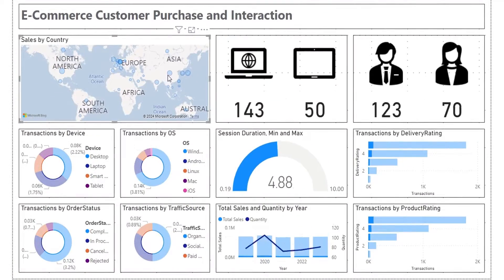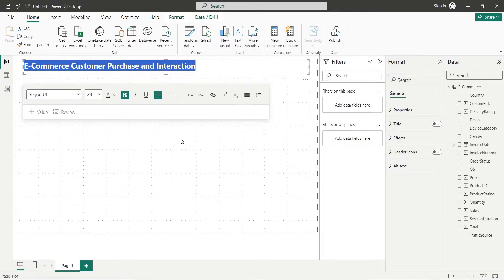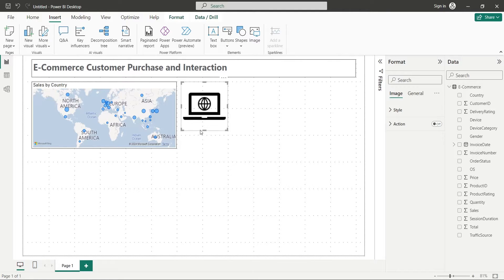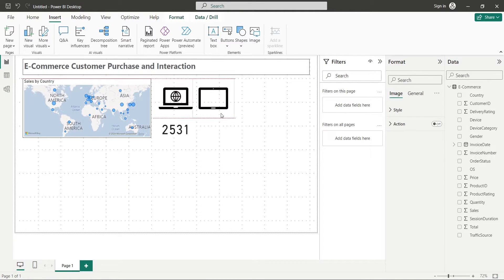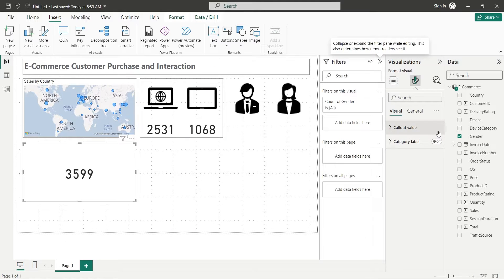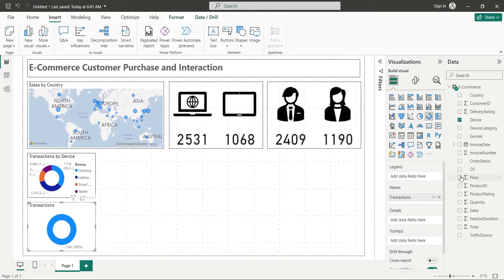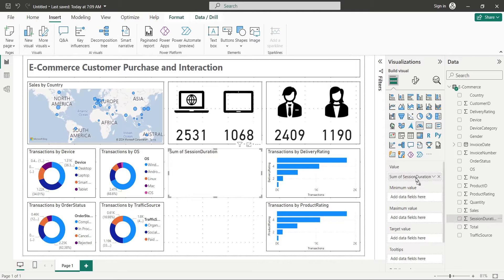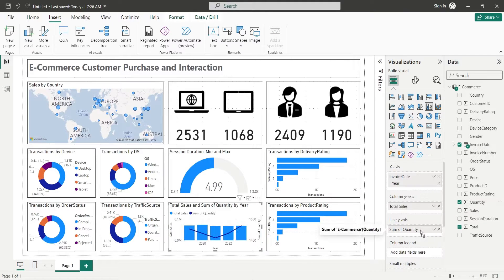Power BI: How to Create a Beautiful E-Commerce Dashboard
In this Power BI Dashboard tutorial, you will learn to create a comprehensive dashboard using e-commerce data depicting customer purchases and interactions. The tutorial begins by guiding you to download the provided CSV file from Kaggle, which contains the necessary data. After uploading the data into Power BI Desktop, you are instructed on creating a visually appealing dashboard step by step. The process involves adding a map chart, incorporating icons for different device categories, and utilizing various visuals like cards, donut charts, bar charts, and gauges. The tutorial concludes by presenting a finalized dashboard displaying sales statistics, device usage, gender distribution, order status, and other key metrics.